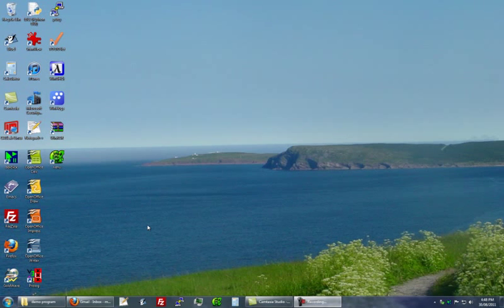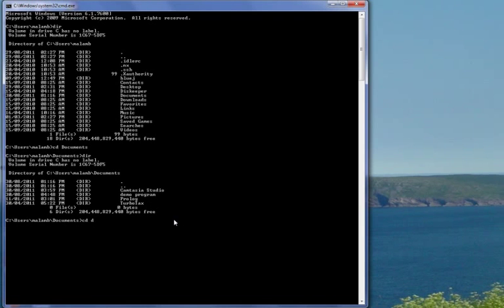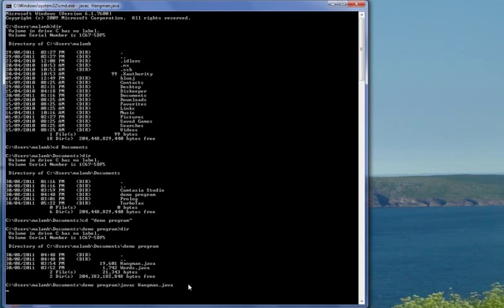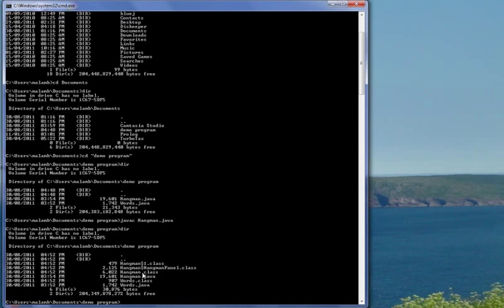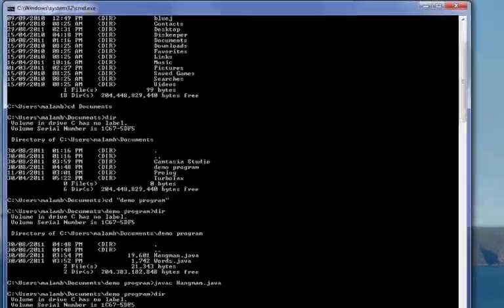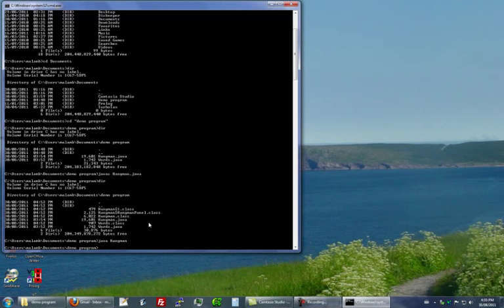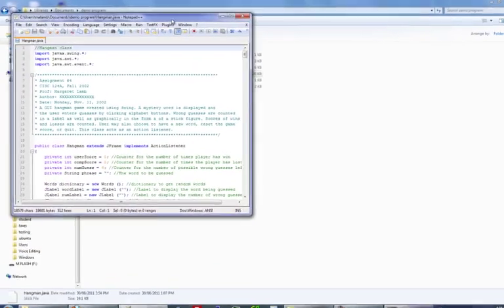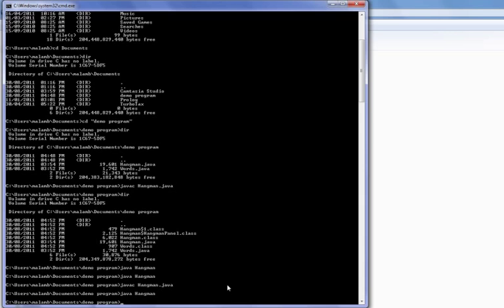compiling and running a java program with the windows command line